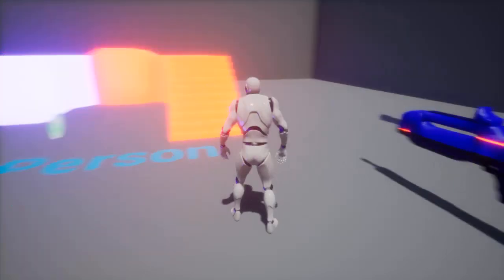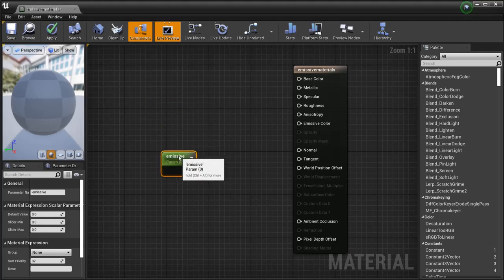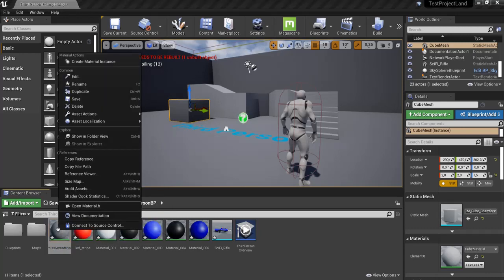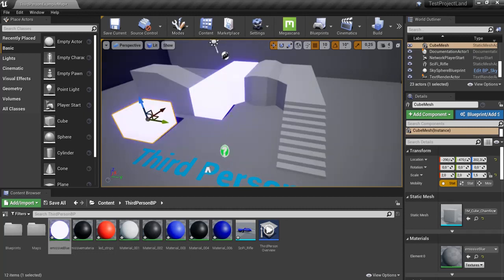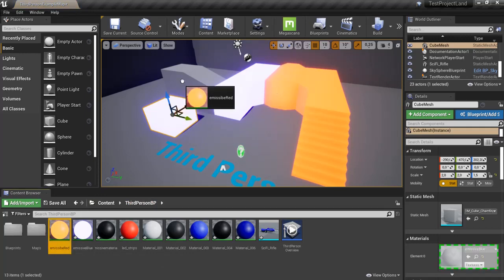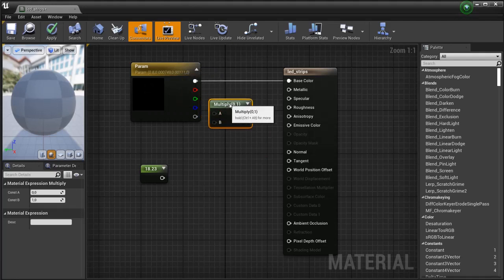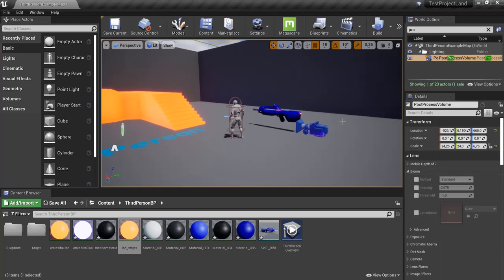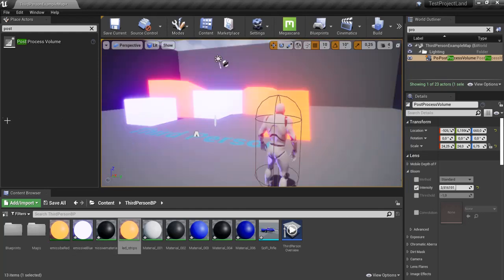Emissive Material in Unreal Engine (How To Tutorial)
Create emissive material in unreal engine 4. In this unreal engine tutorial i will show you step by step how to create and apply emissive material. We are going to create this emissive material in unreal engine and apply it on a cube and assets. This will create a neon light effect. Completely for ue4 beginners.